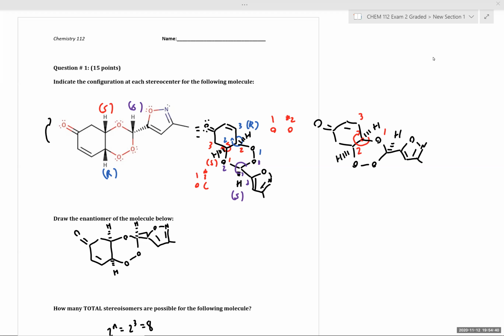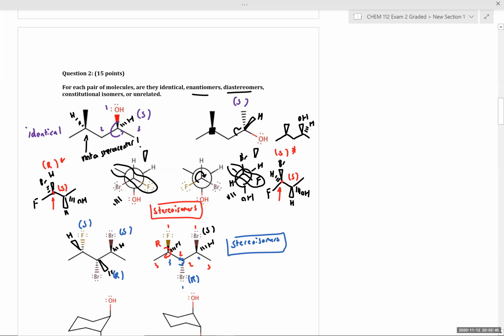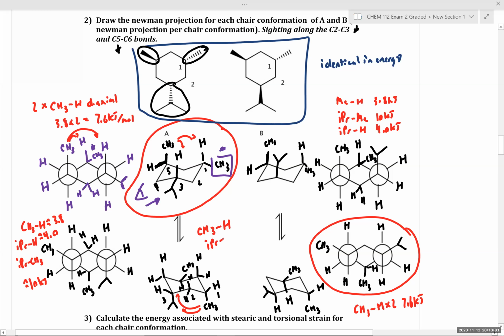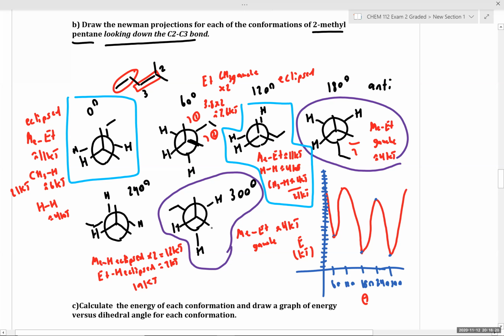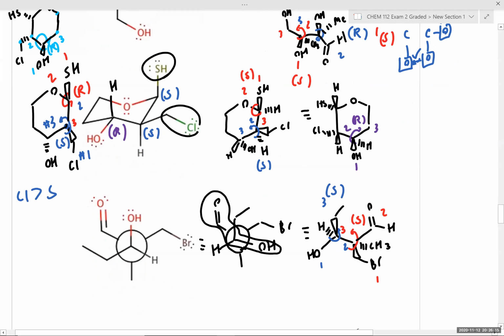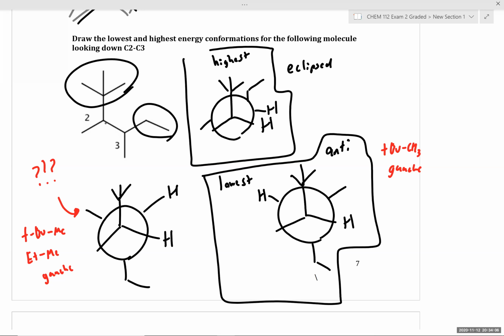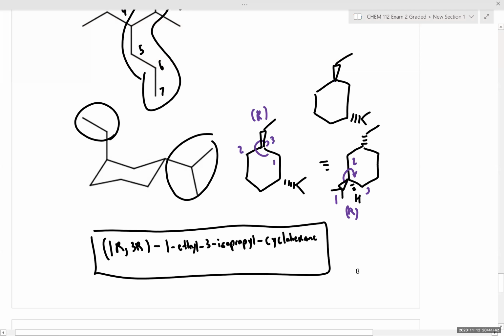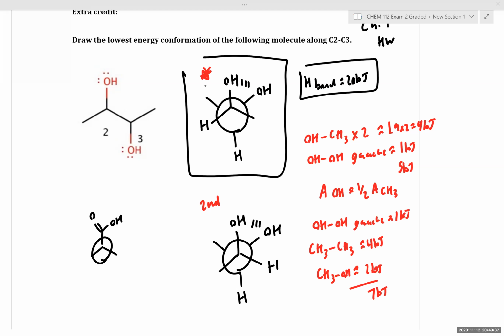CHEM 112 Exam 2 Review